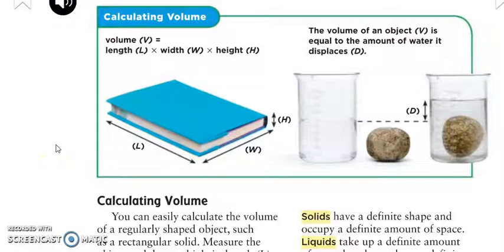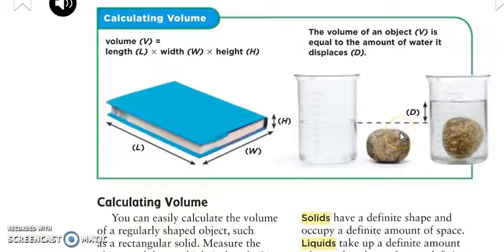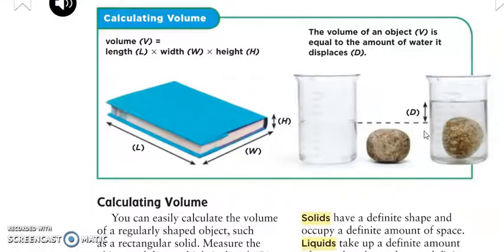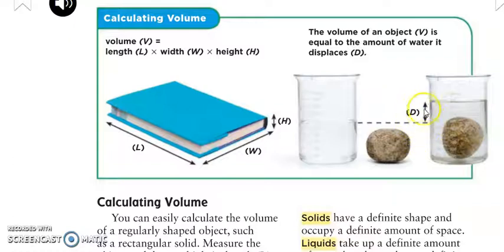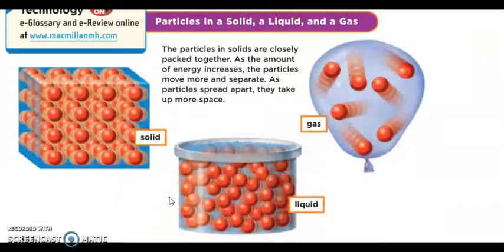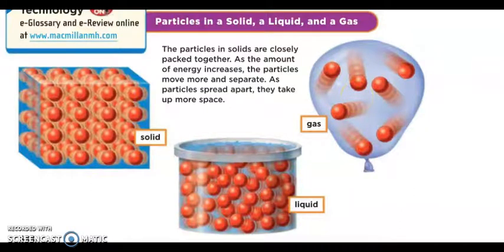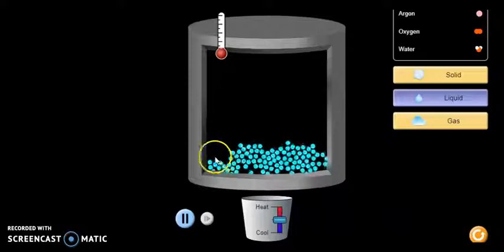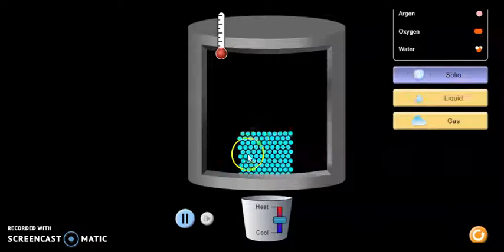Gr 6 science Ch 9 L1 P2